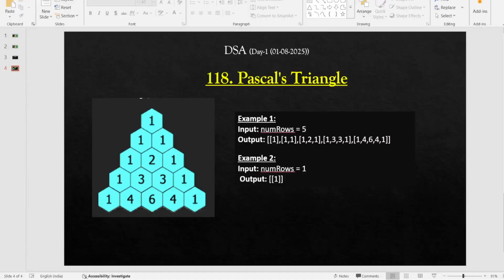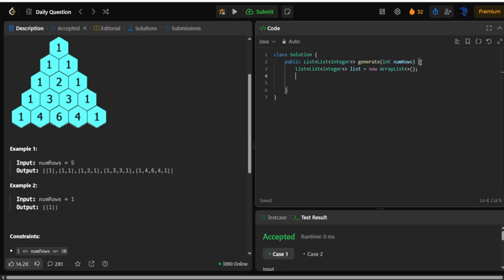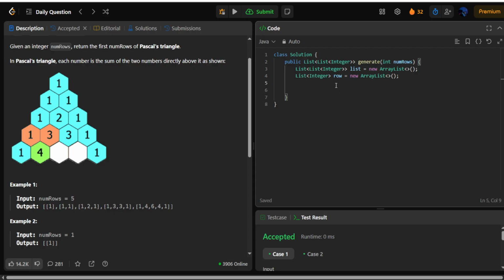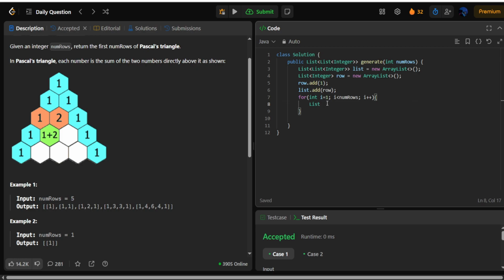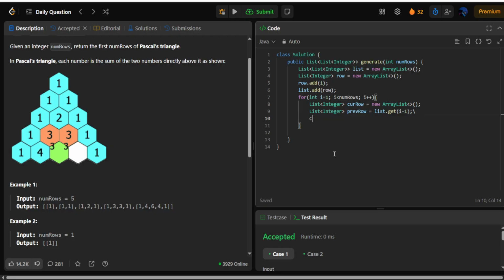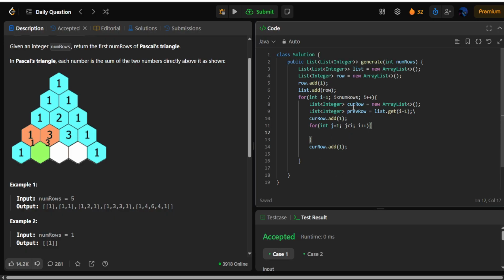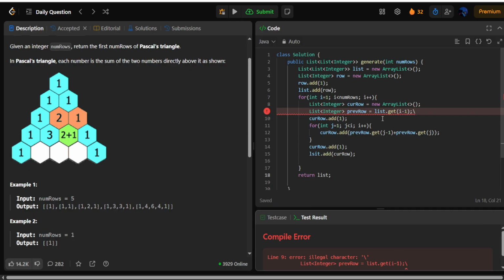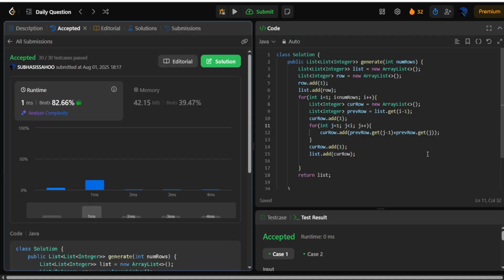118. Pascal's Triangle